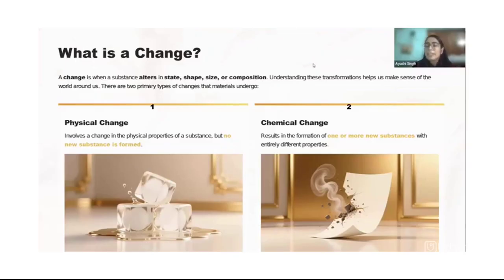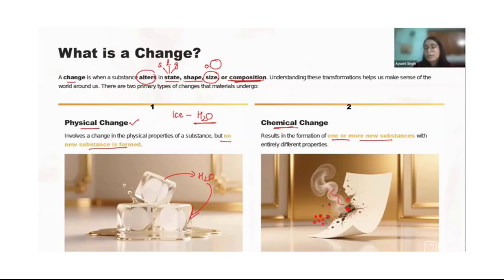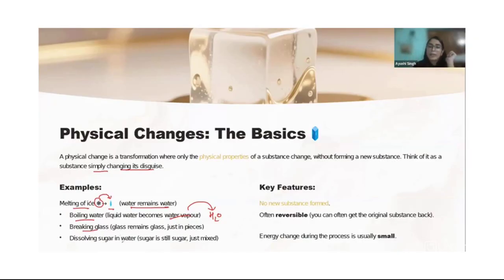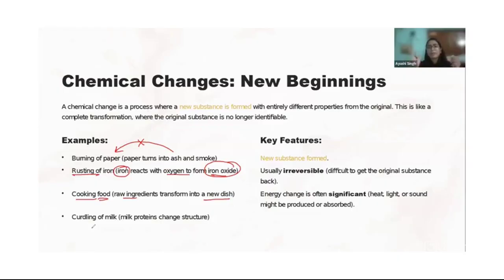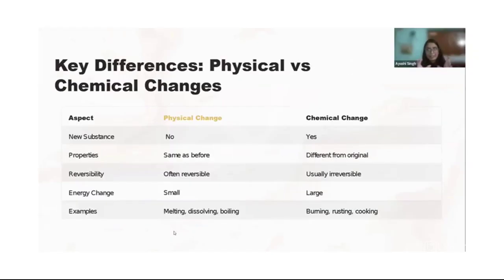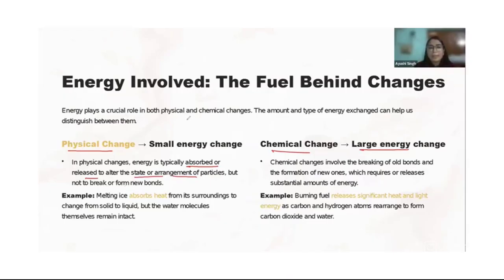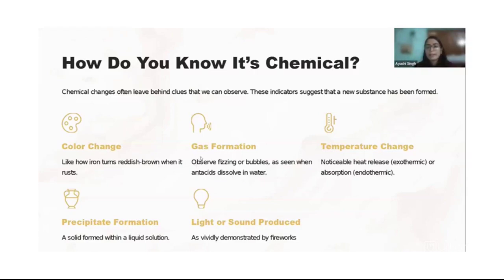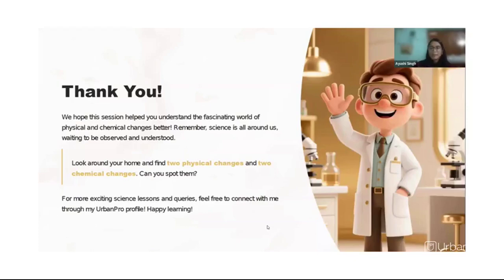Change Matters: Physical vs. Chemical | Ayushi S.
Learn about "Change Matters: Physical vs. Chemical" from Ayushi S.. This is a concept from CBSE - Class 9 - Science - Is Matter Around Us Pure - Physical and chemical changes.